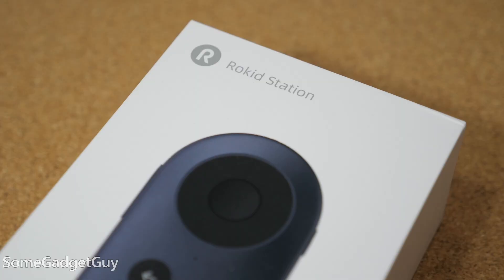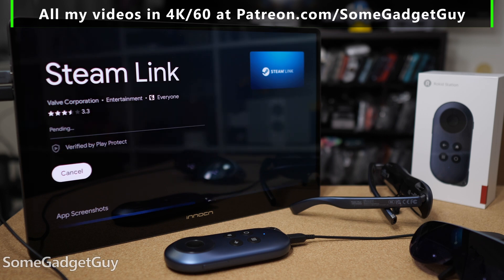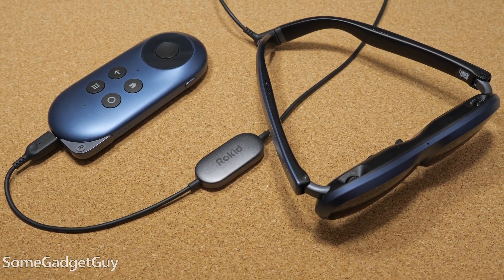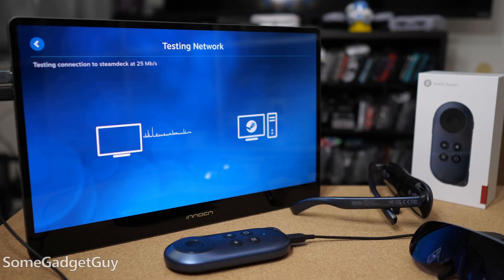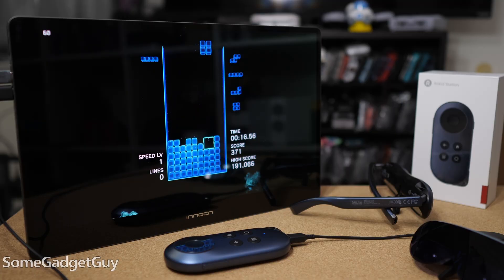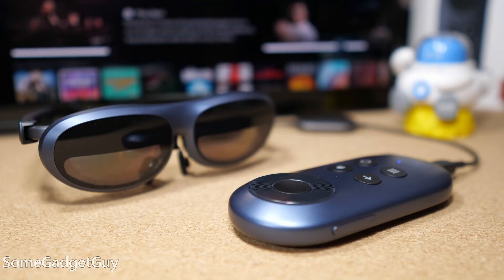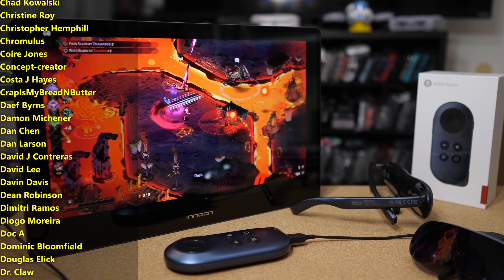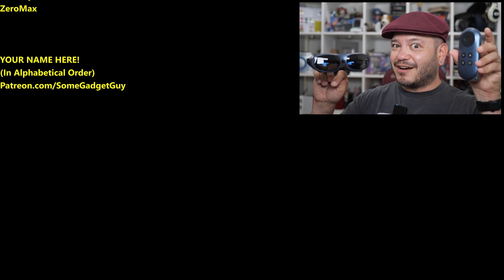Why Wait For Vision Pro? Use Steam Link on AR Glasses NOW! Rokid Station!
Want to take your PC gaming on the go? Want to game on a HUGE screen? Still want to pack light? These AR glasses can really come in handy, and now with a portable Android TV "brain", we can push them even farther!